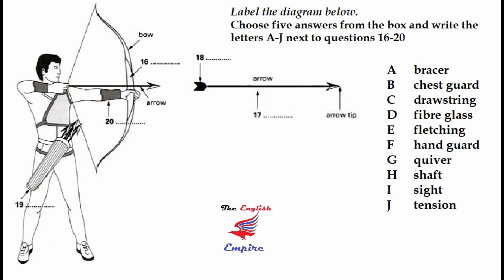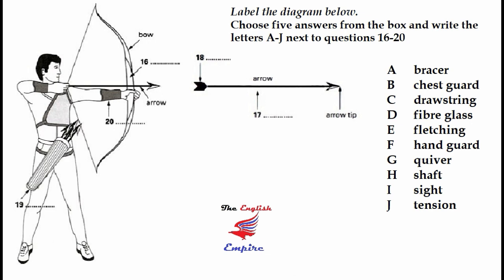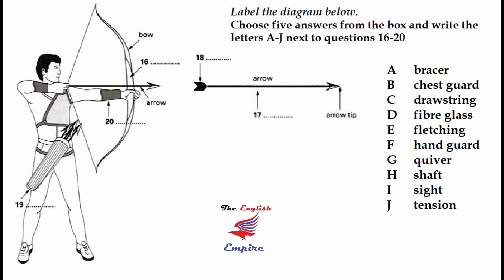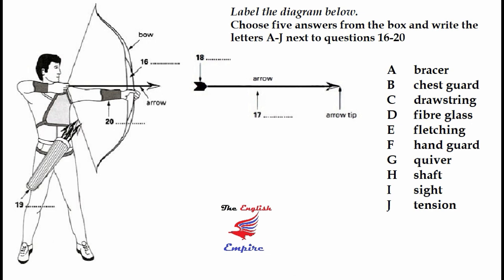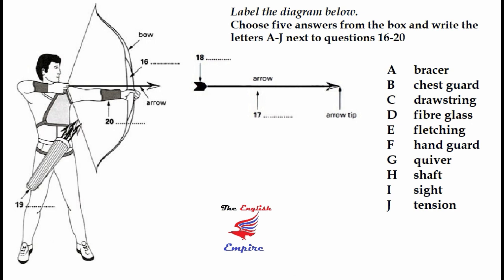IELTS Listening Diagram with Answers and Script - Bow and Arrow - Equipment